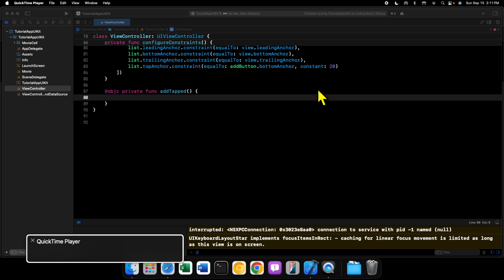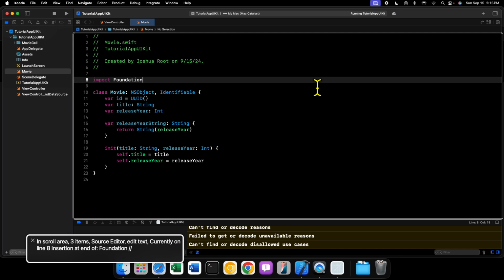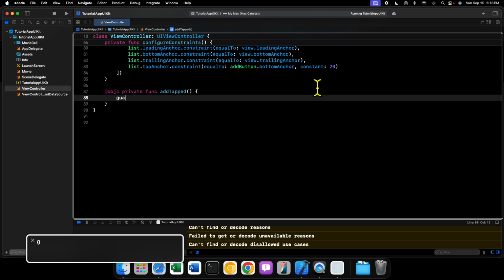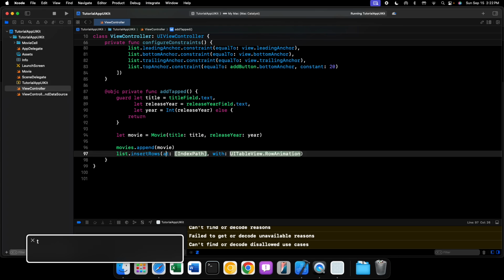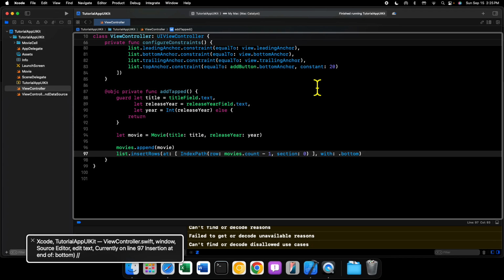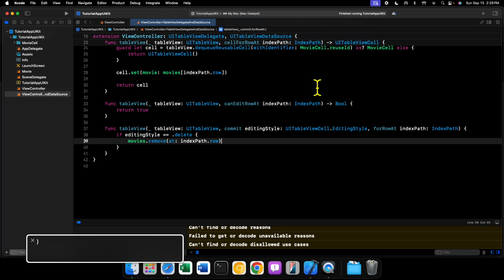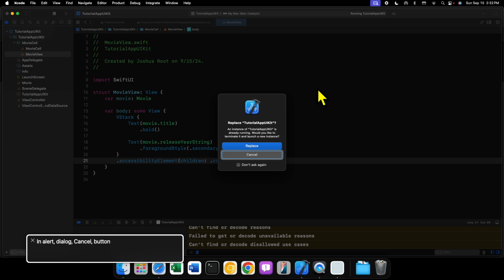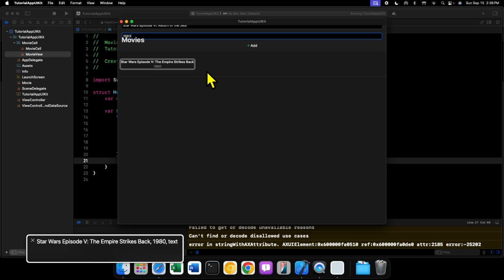iOS Development with UIKit - 44 - Inserting and Removing Rows from a Table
Welcome to another installment of our series on iOS Development with UIKit. In this video, we discuss how to insert and remove rows from a UITableView.